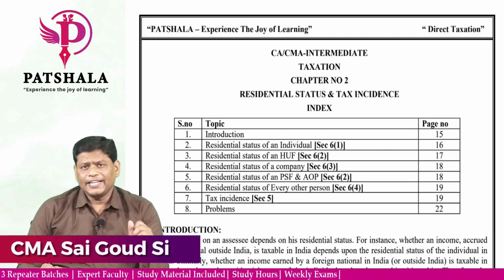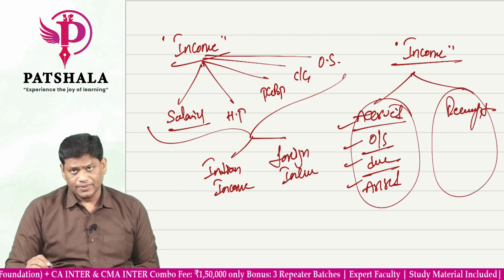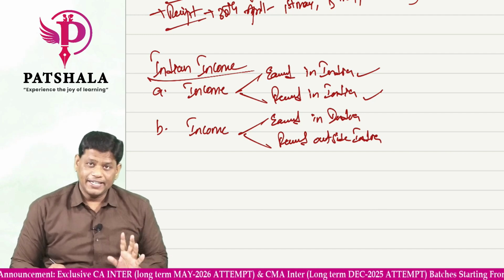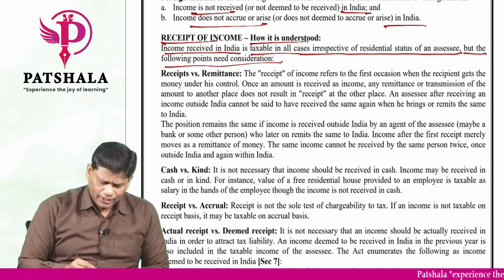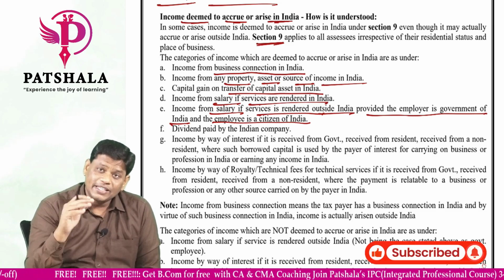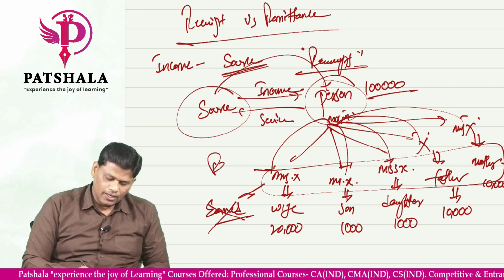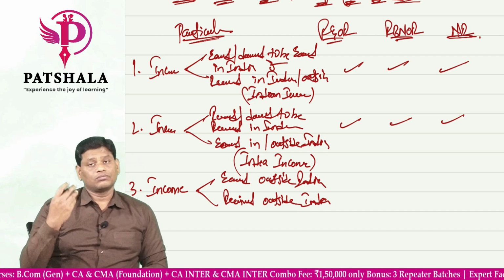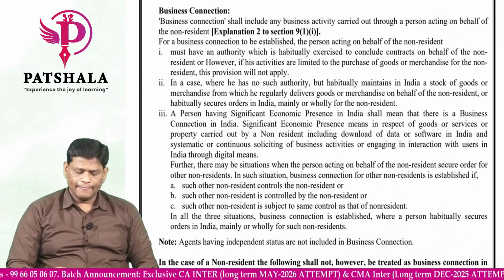CA & CMA Residential Status & Tax Incidence Theory Part 2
PATSHALA emerges as a pioneering initiative in the realm of commerce professional and competitive exam coaching/training. With a steadfast commitment to excellence, PATSHALA offers both Virtual (online) and Face-to-Face (offline) coaching, catering to a diverse array of courses including CA, CMA, CS, ACCA (UK), CIMA (UK), CPA (USA), CMA (USA), CLAT, AILET, SLAT, IPMAT, CAT, ICET, and TSLAWCET.